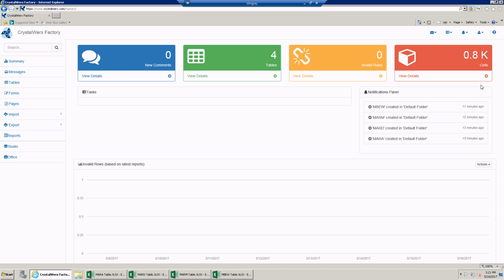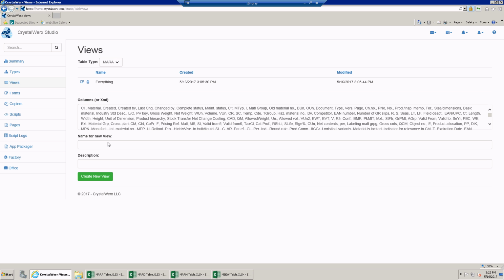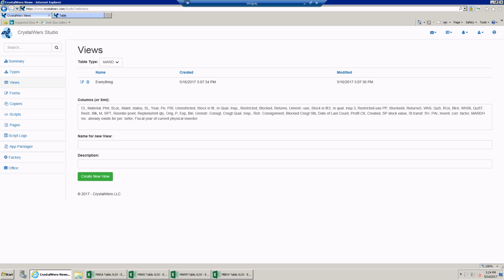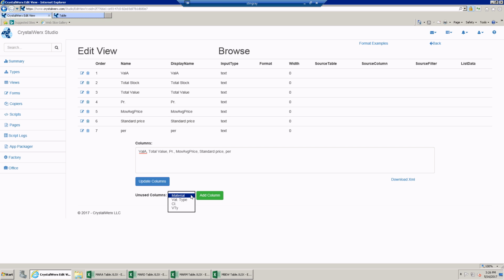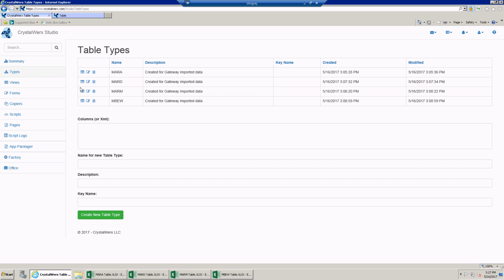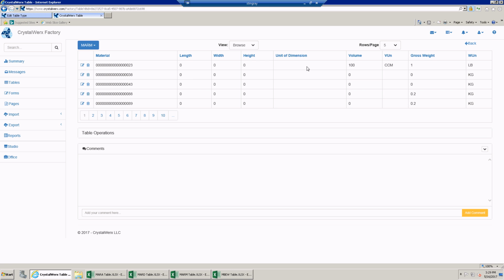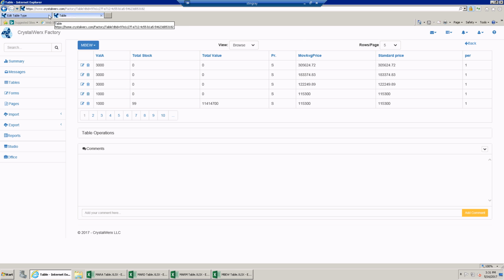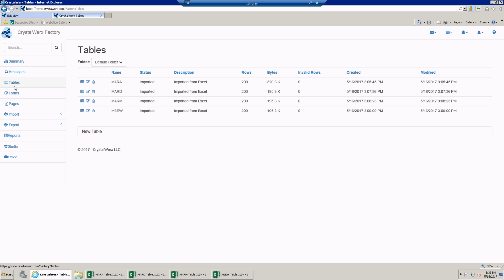CrystalWerx College - Lesson 2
This lesson shows how to create Views and modify Table Types.